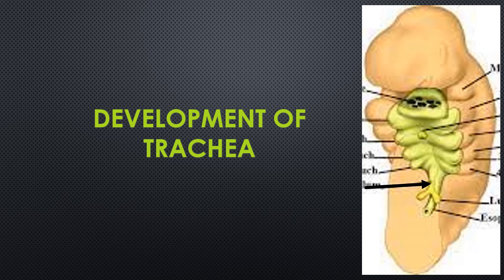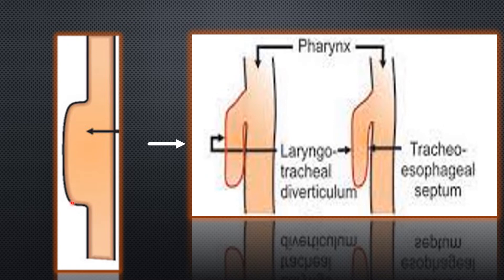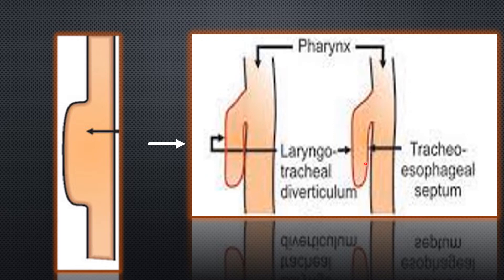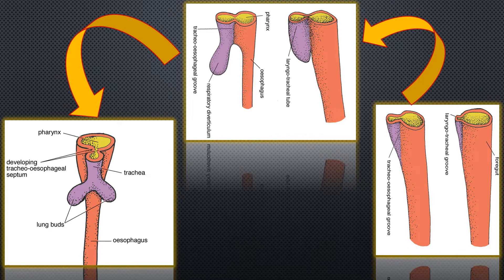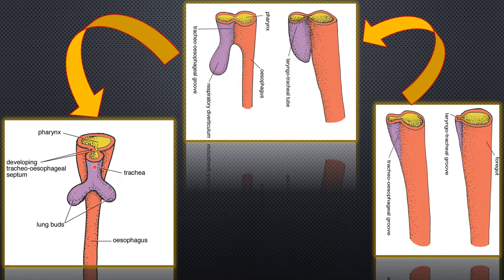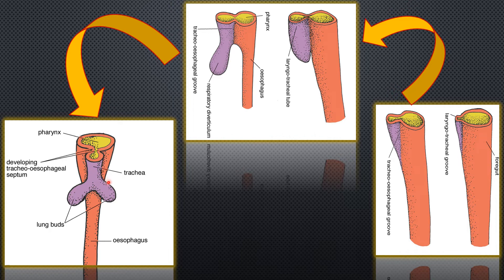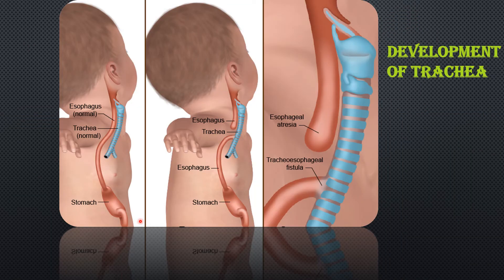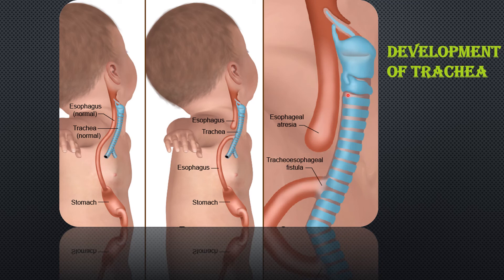Development of trachea- easy embryology gross anatomy channel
This channel video gives a simple and clear knowledge of tracheal formation to the medical students.